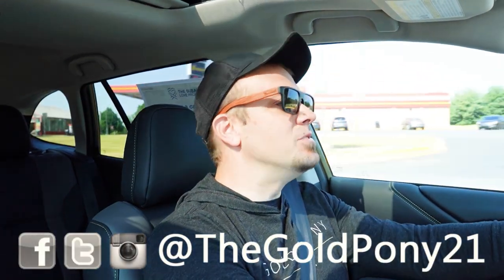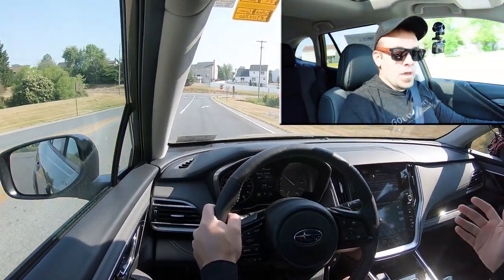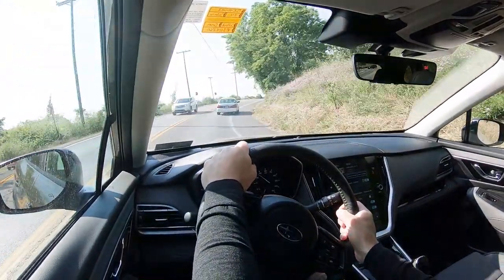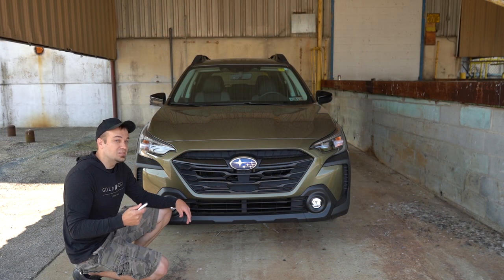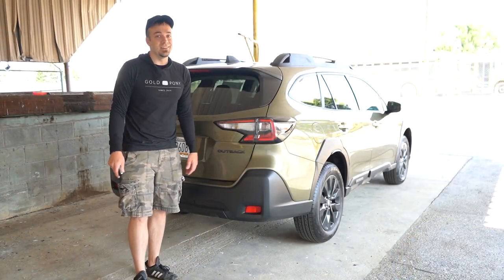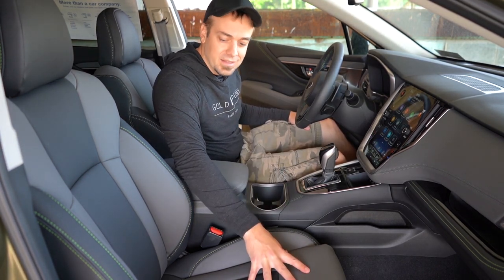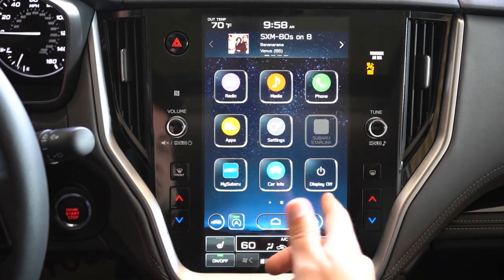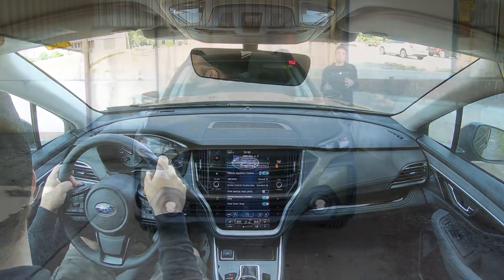2024 Subaru Outback Review | Subaru's Off-Road Wagon!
In this video I'll go for a test drive & completely review the NEW 2024 Subaru Outback! I'll test out acceleration, braking, steering feel, cargo space, rear legroom, sound system, exhaust clip & much more!

Big thanks to Apple Subaru in York, PA for allowing me to check out the NEW 2024 Subaru Outback! For more information on their inventory please feel free to visit their website below!